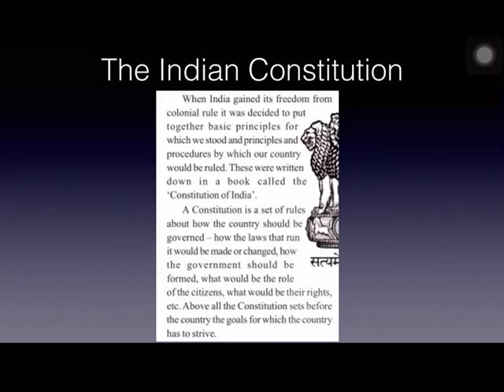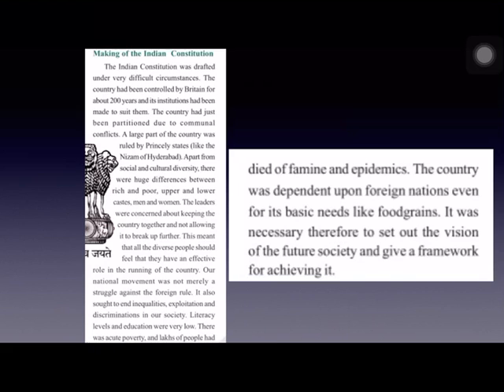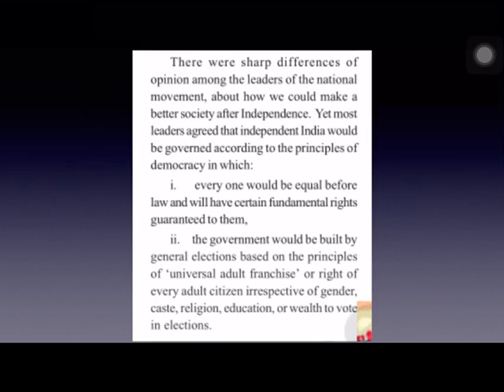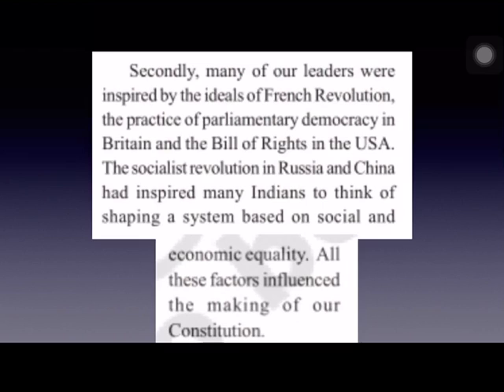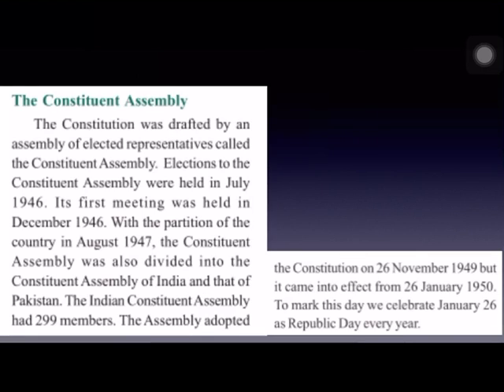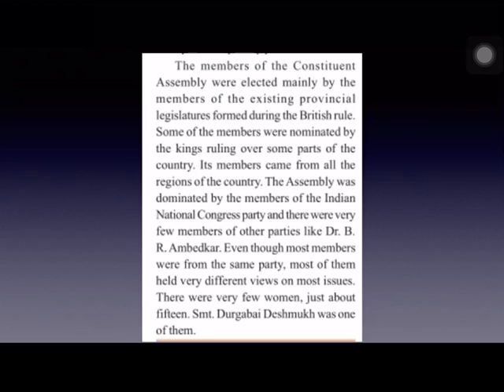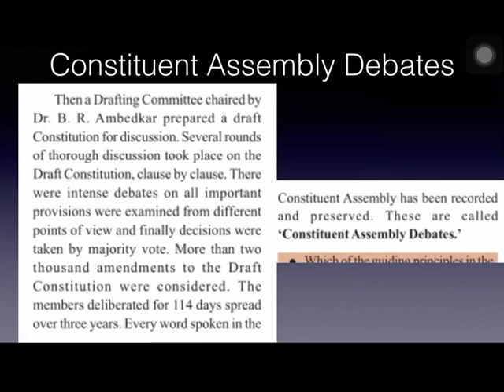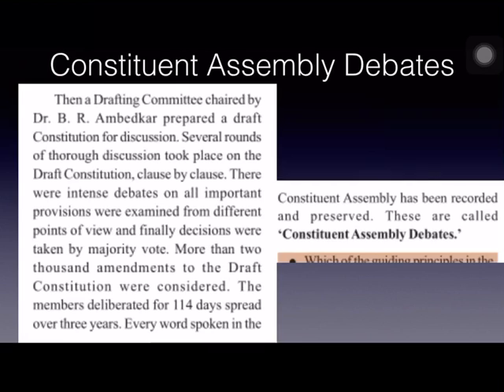8 th class L-The Indian Constitution(Part-1)